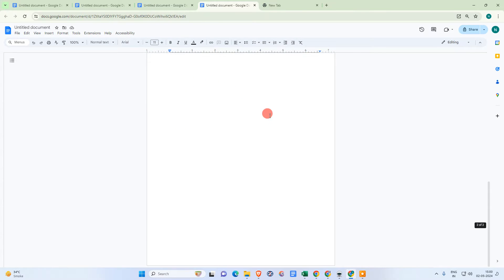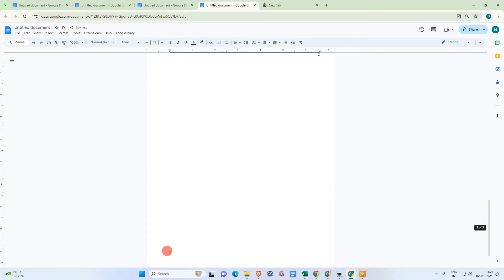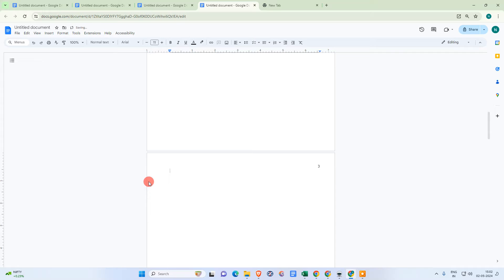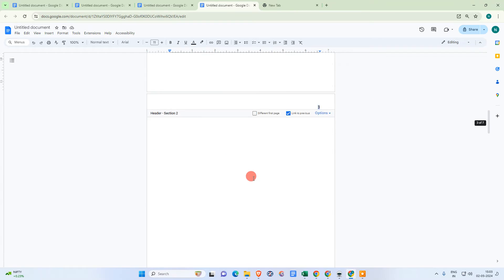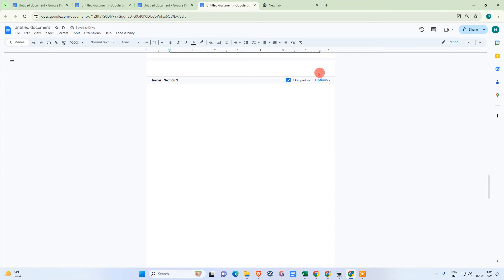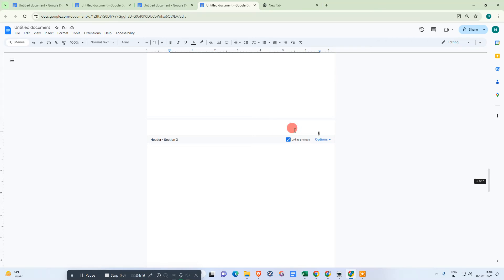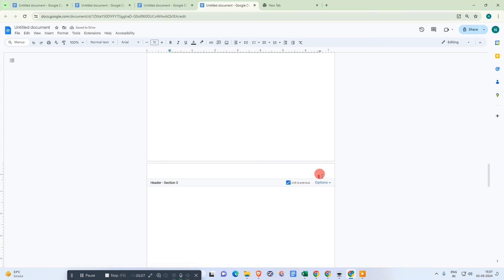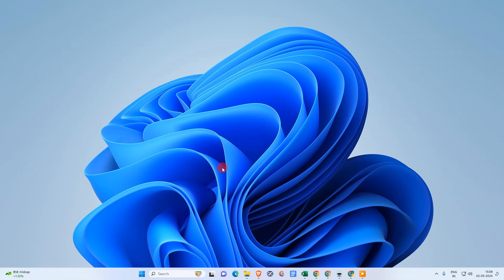How to Skip Page Numbers In Google Docs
to skip page numbers in google docs. we need use page break option . so first click the on that page where you want to skip numbers then go to the insert option and click one page break. then you will enable to skip page numbers on google docs.